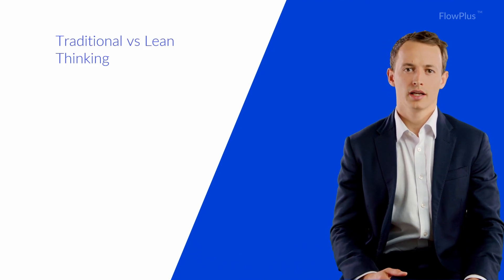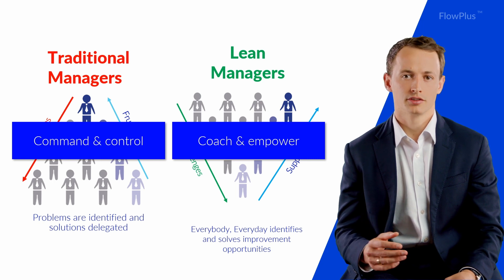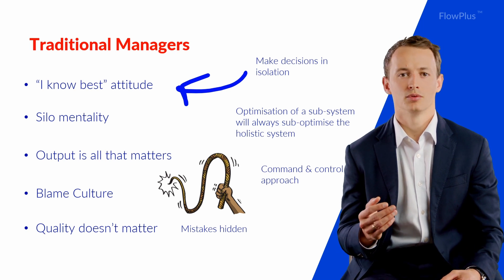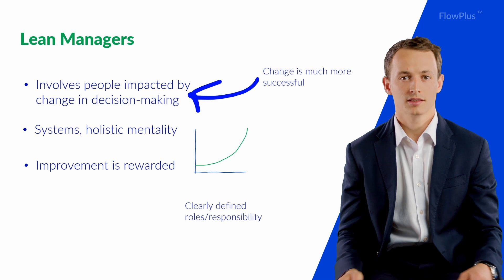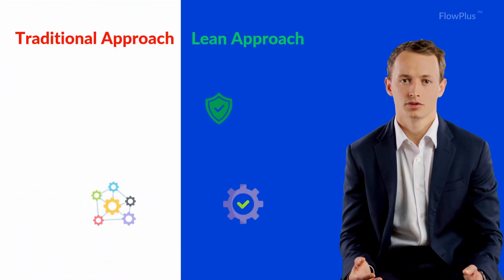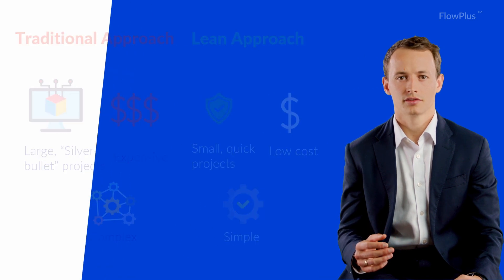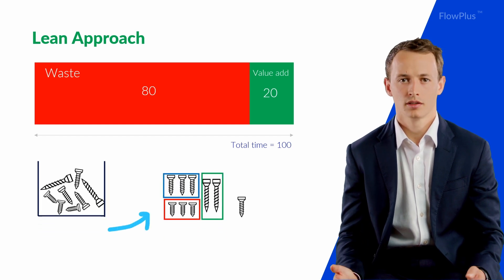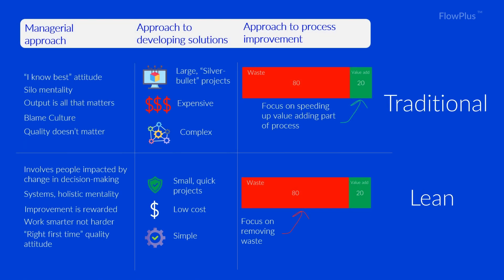Traditional vs lean managerial approach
In this Lean Six Sigma training video you will learn how the Lean managerial style differs from the traditional approach.

Learning outcomes:
- The different approaches to waste
- The different approaches to process involvement
- The different approaches to problem-solving
- The cultural difference

If you would like to sit the Lean Six Sigma Yellow Belt Examination and receive your certification: